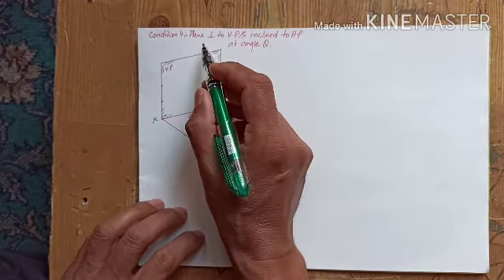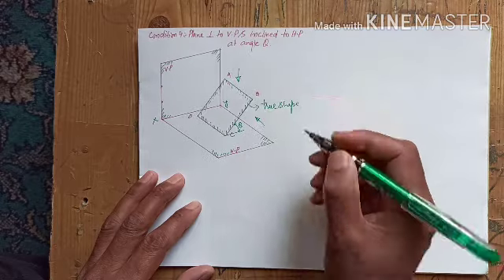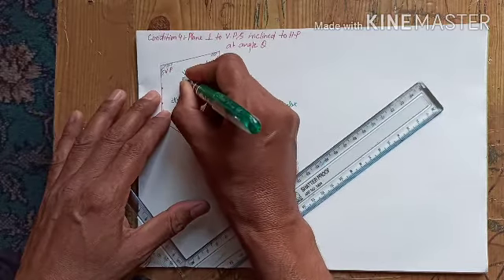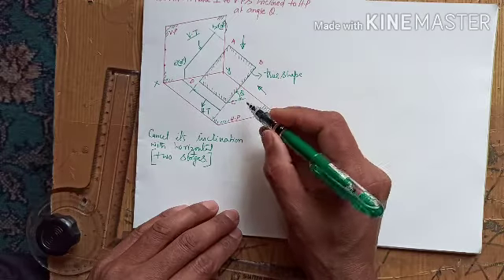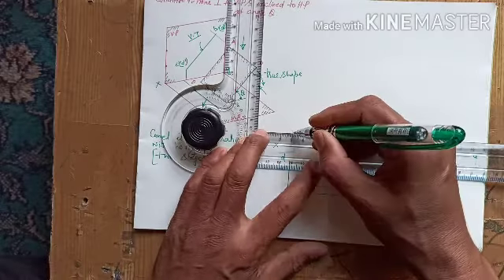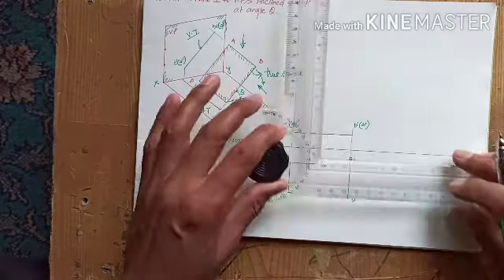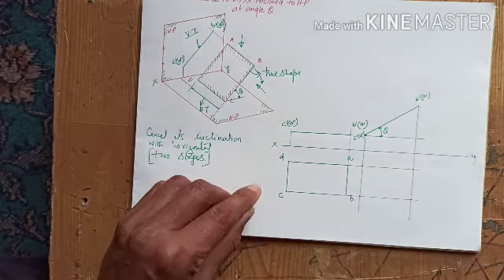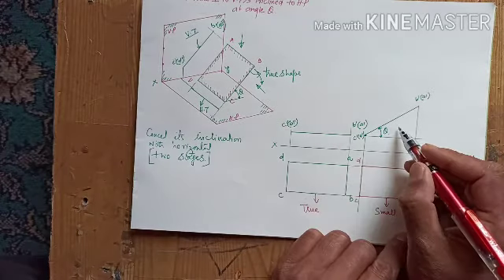Projection of Planes | Part 5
This video lecture is going to help my viewers in projection of planes, drawing orthographic projections and solving various questions on the single rotation. The question is of single rotation and solution is provided in two stages. This is an important condition in projection of planes.